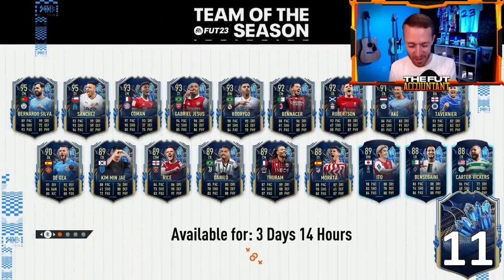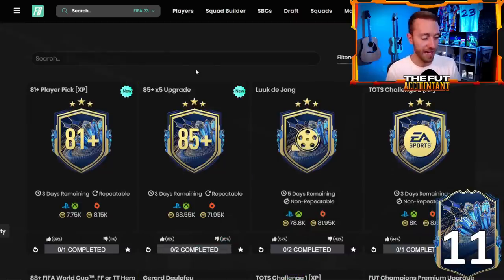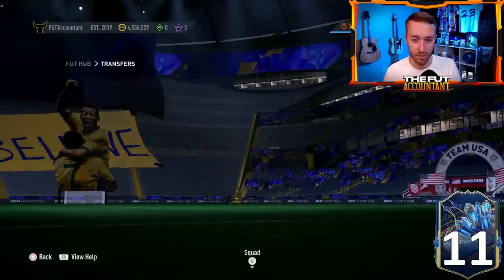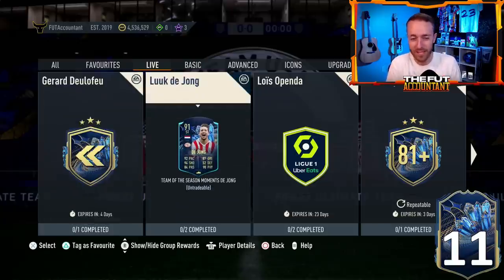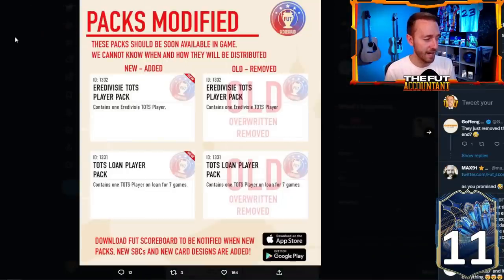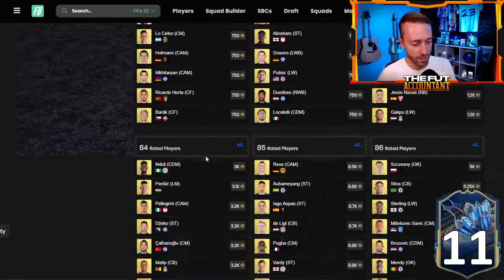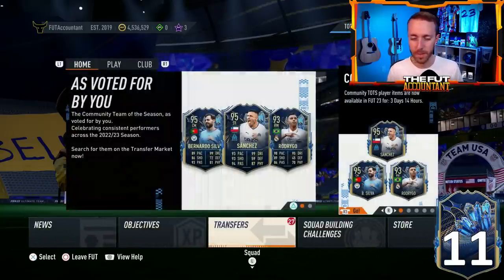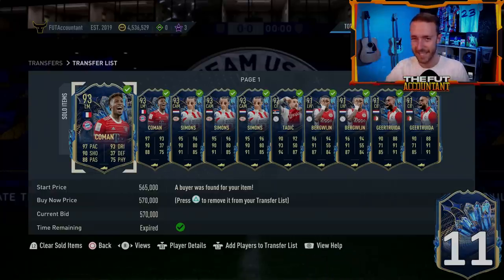The Return of GUARANTEED TOTS Packs!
The TOTS Upgrade SBCS that everyone looks forward to on FIFA 23.